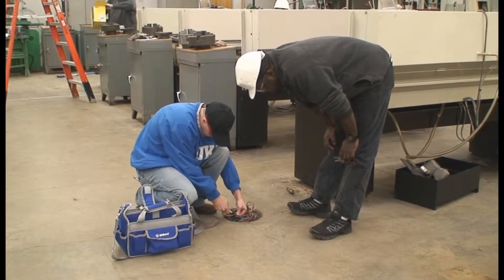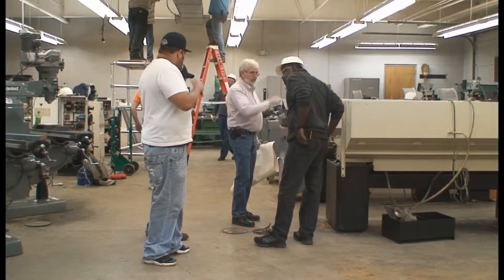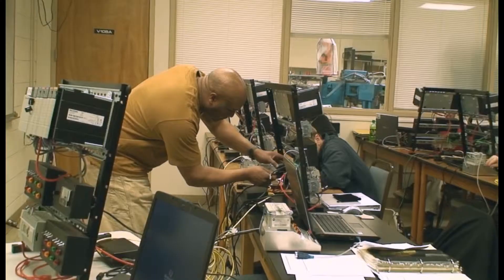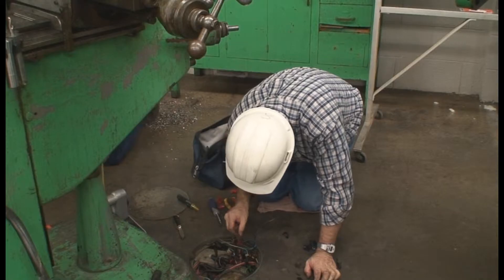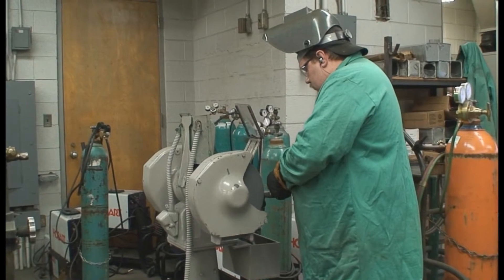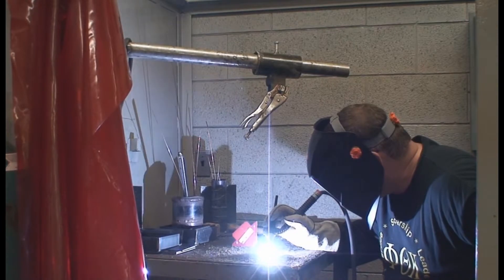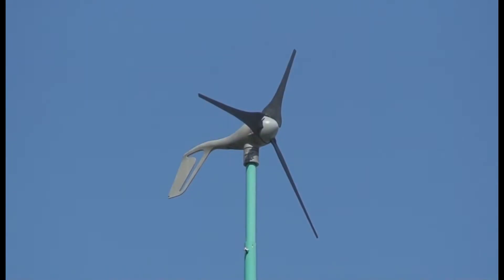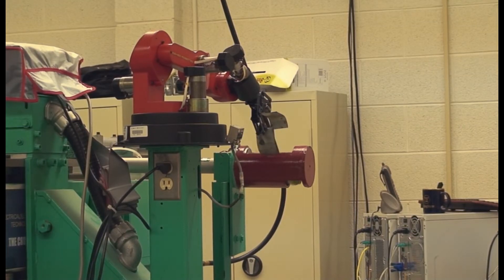Electrical-Electronics Technology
Electrical-Electronics Technology:  Due to changes in the modern world, the electrical electronics technology program at RCC now has "green" components in its curriculum. Interested in this exciting field? Check out the video for details.